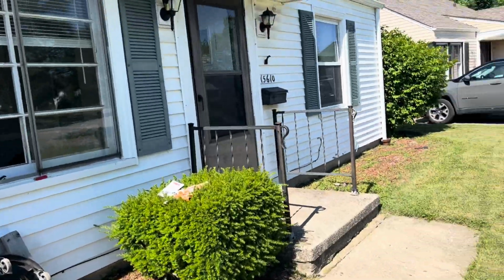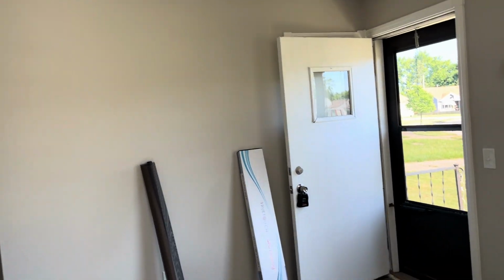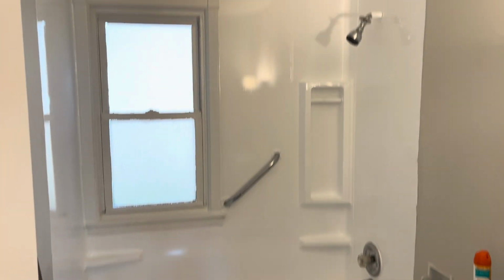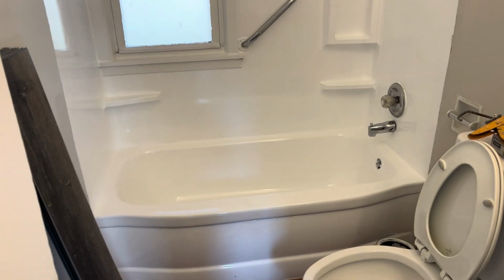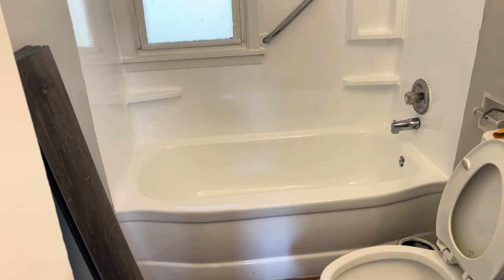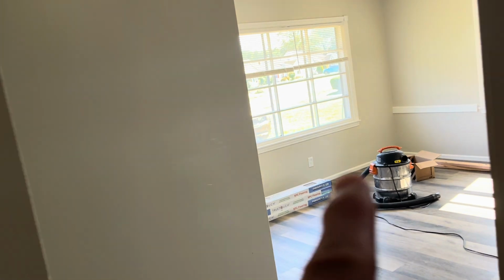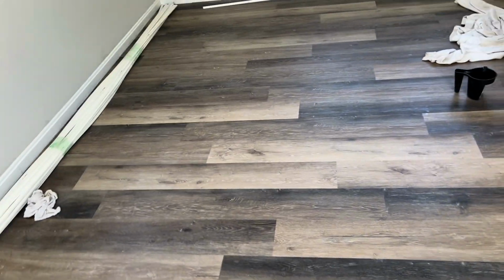Are Property Managers worth it? You Decide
Getting a property ready to sell after it's been rented takes different tactics to get the most lift for a property.

As you can view in this video we are adding luxury vinyl flooring to this whole home. It creates a more open floor plan and gets the property looking more modern and updated.

Before we did this we had never changed the flooring because it was a rental and the property was getting great tenants and top leases.

This property generated a lot of net profits in the lease and now the investor wants to cash out on their very good equity.

Notes on Projected Profit :

This property was leased for basically 3 Years and netted over Approx $30,000 in lease profit.

This property was purchased and rehabbed for under $80,000 Second Rehab after the first tenant was $5,000 for a total of Approx $85,000The property is worth Approx $175,000 After Rehab.

That is a $90,000 Equity position + $30,000 in rental income over the time this client has owned it.Do the numbers